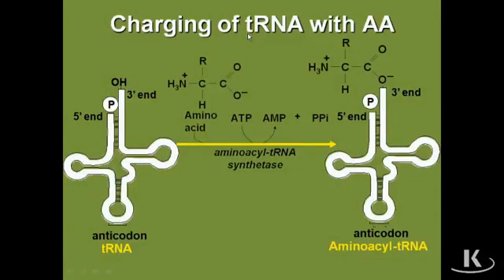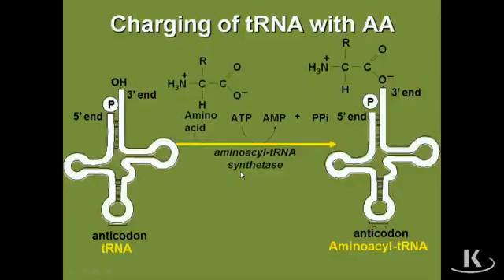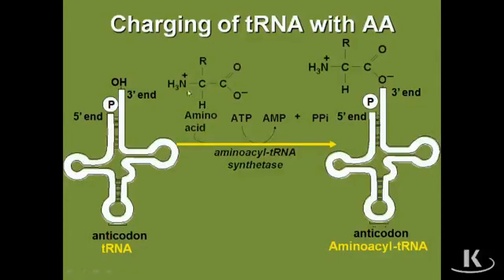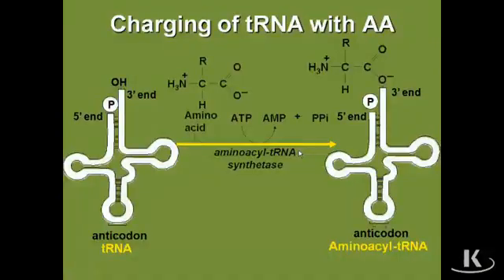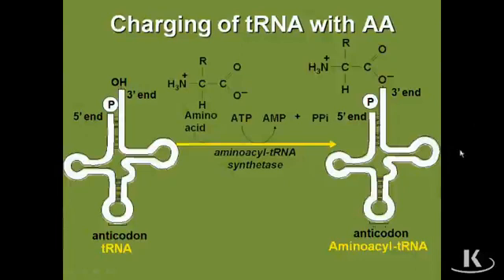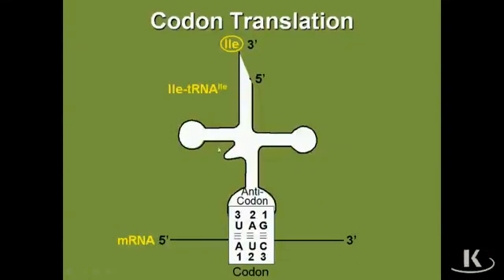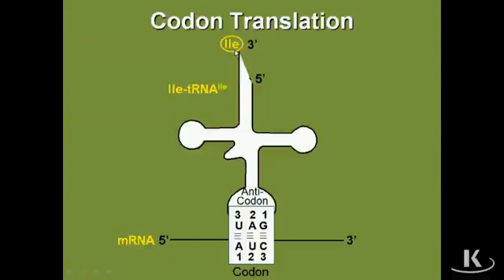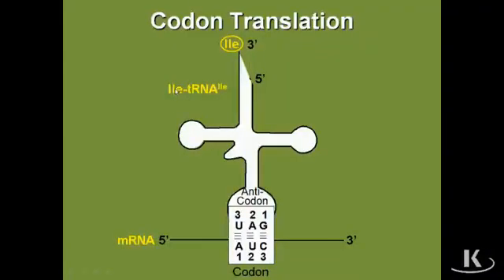Amino Acid Activation Codon Translation tRNA|Biochemistry